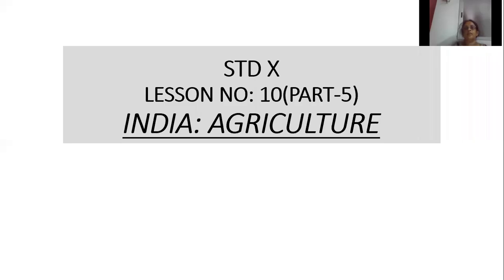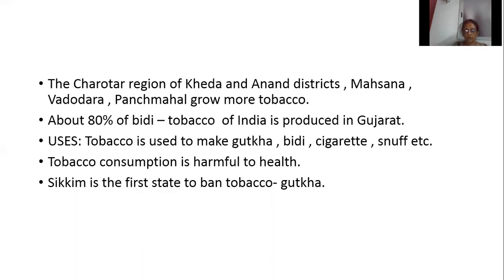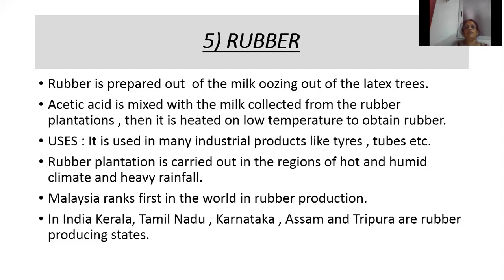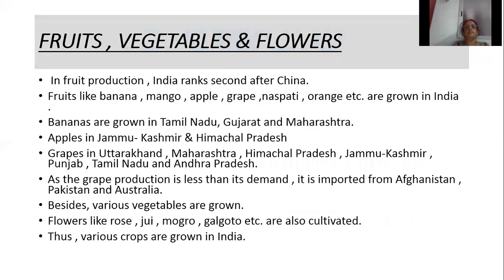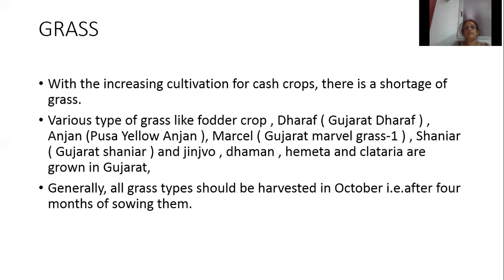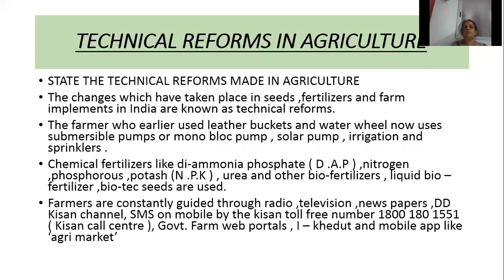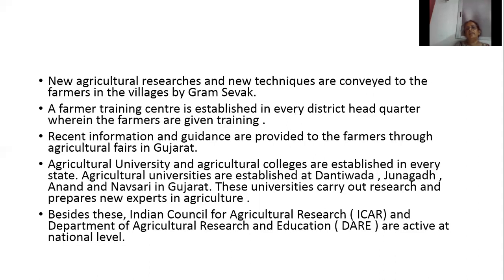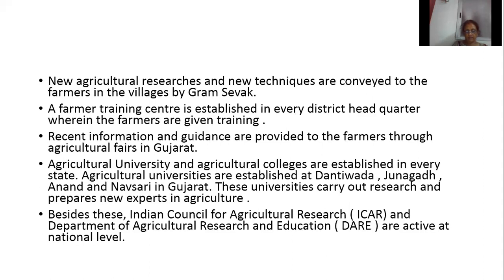2 STD X 29 07 20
2 STD X 29 07 20